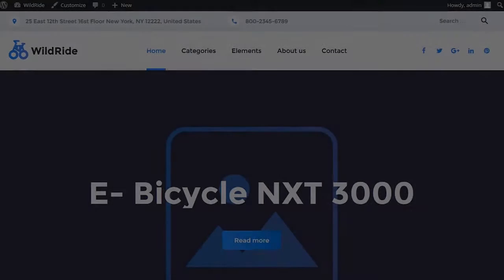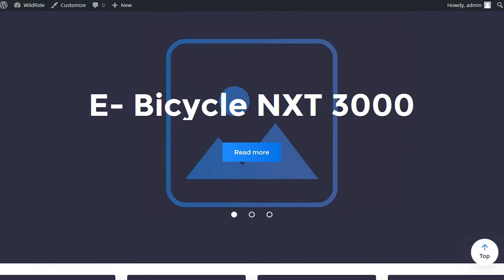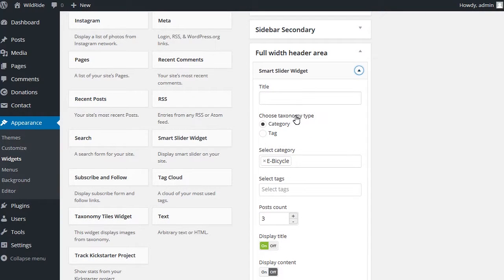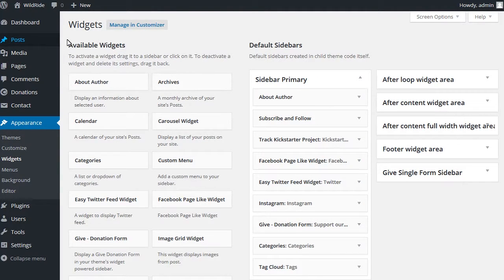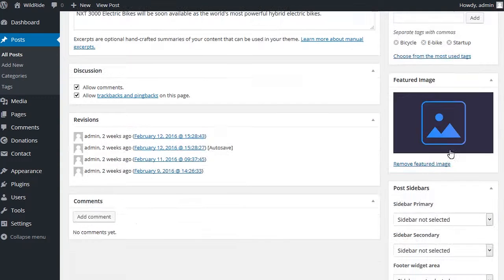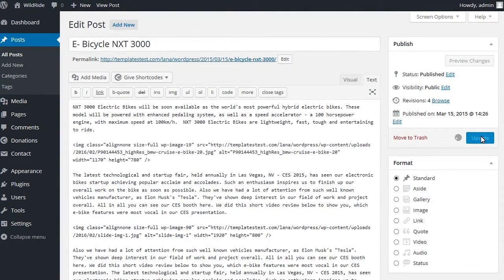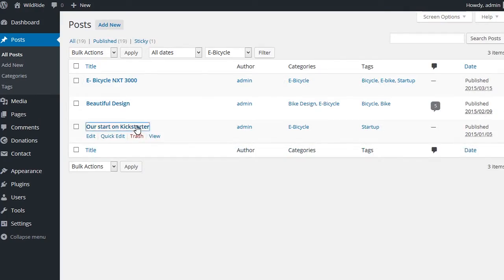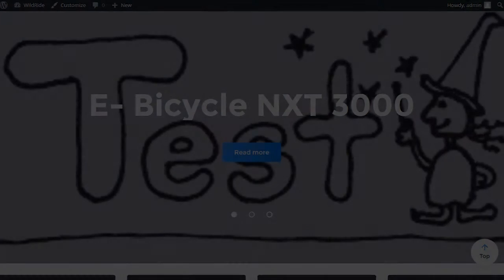WordPress Blogging Themes. How To Manage Slider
This tutorial is going to show you how to manage slider.